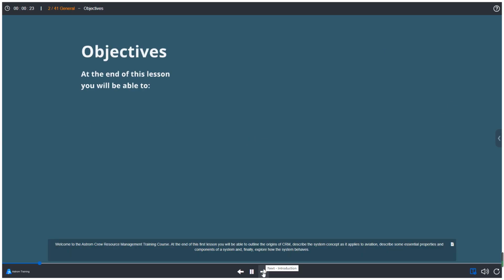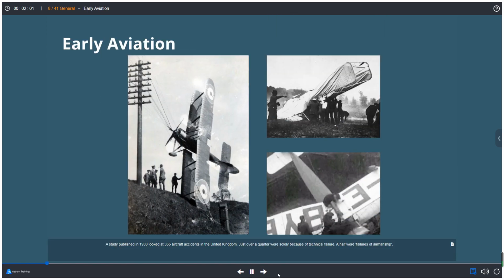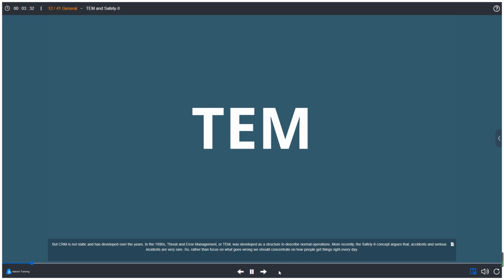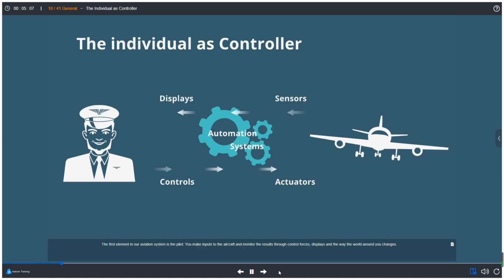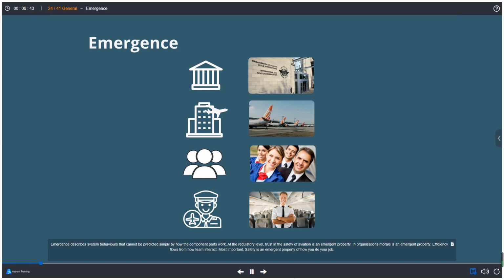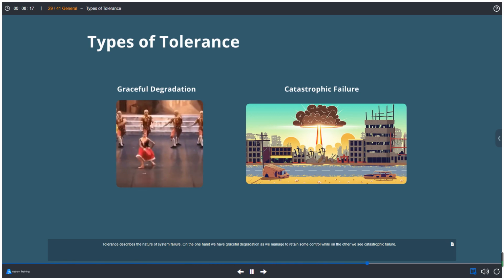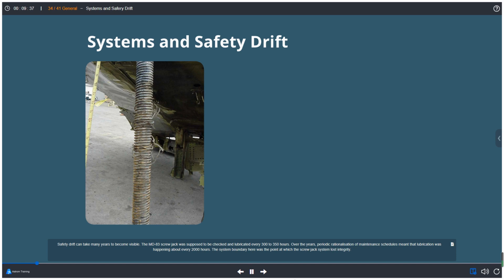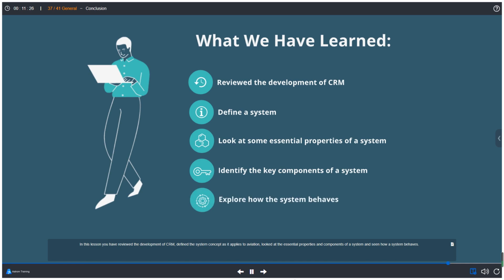CRM Lesson one by Norman Macleod